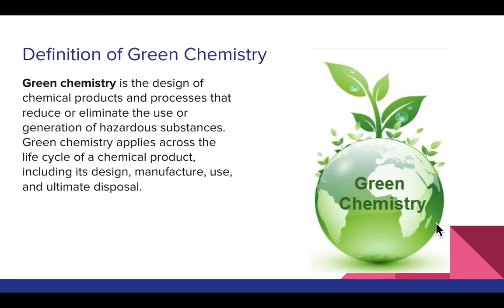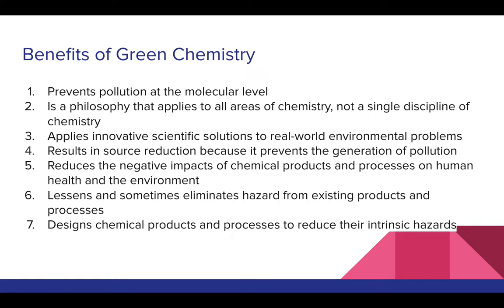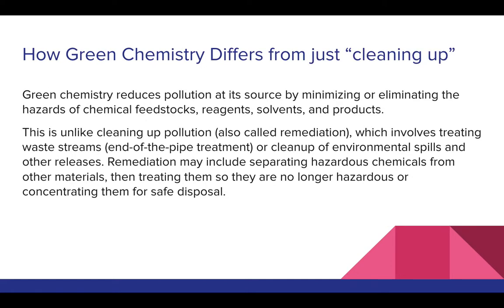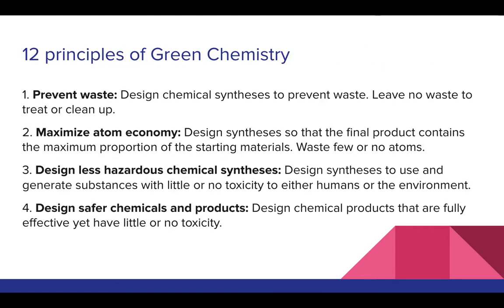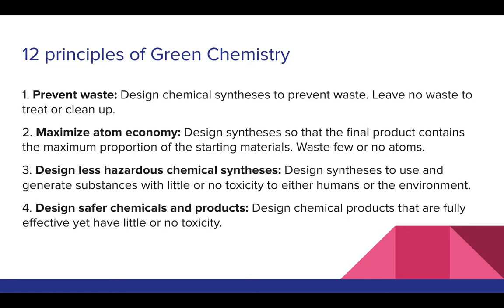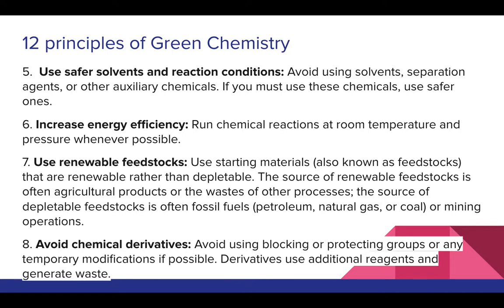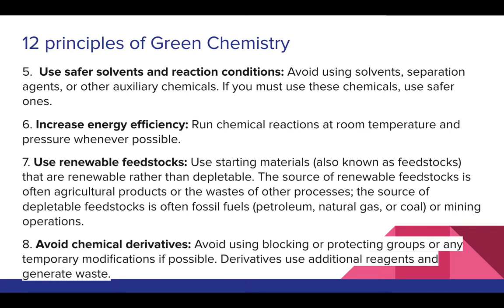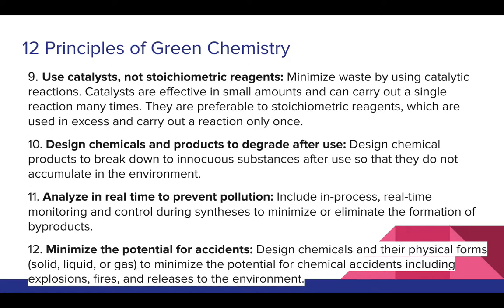Unit 1 Lesson 1 Safety and Green Chemistry